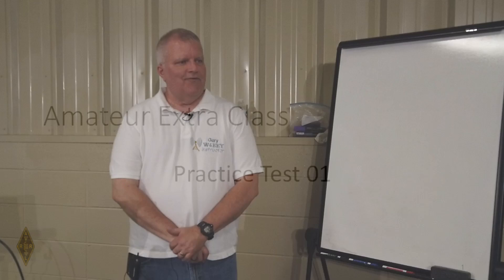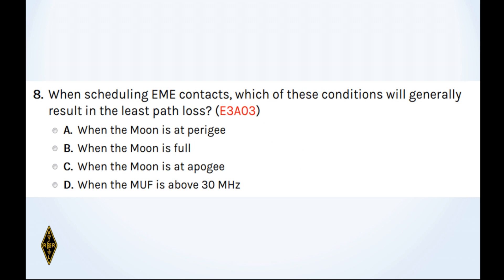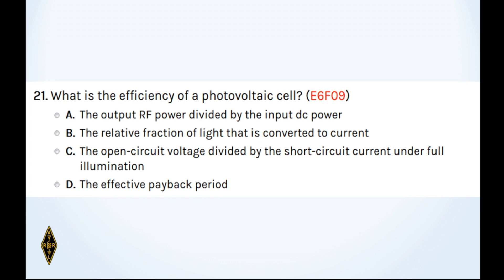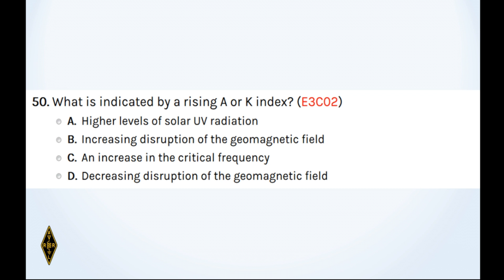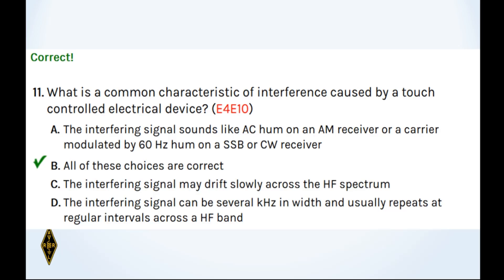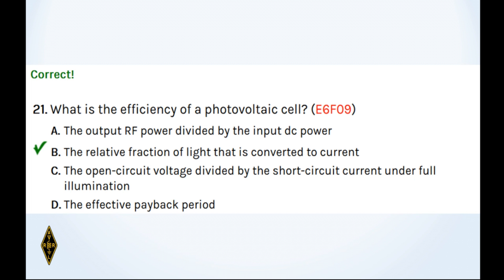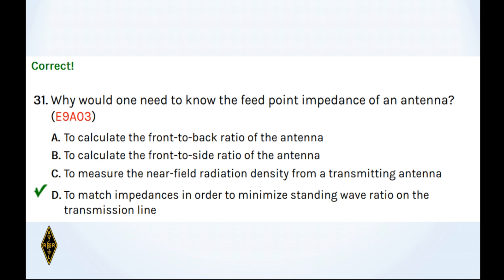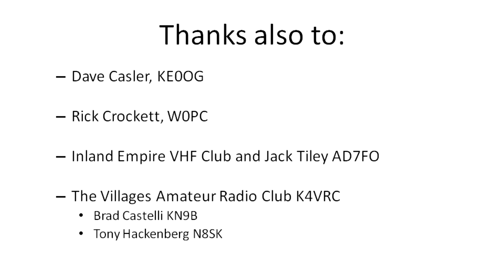OLD Extra Class January 2019 Practice Test 1 - Old Question Pool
Take an Amateur Extra Practice Test with the rest of the class. See how you do.